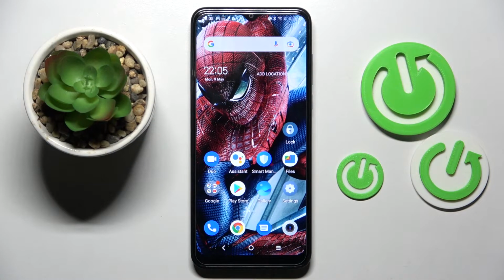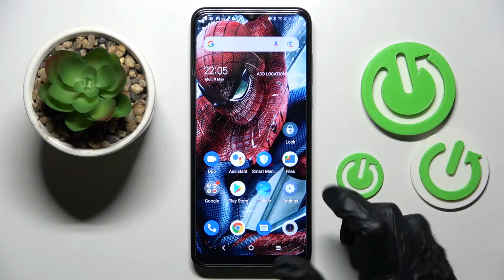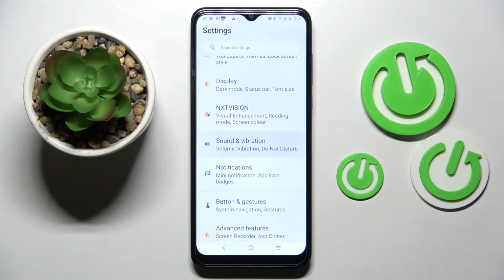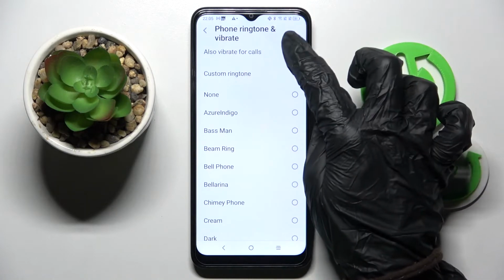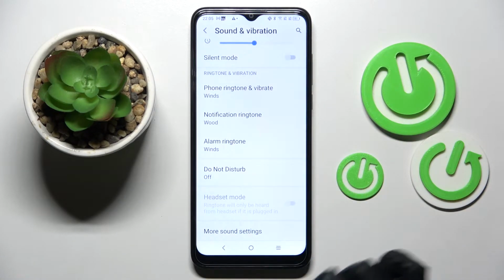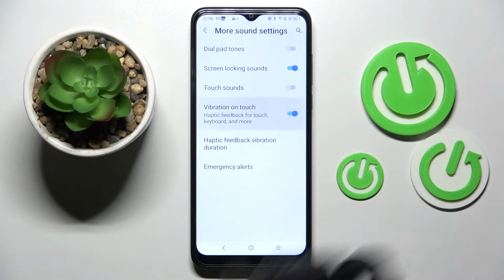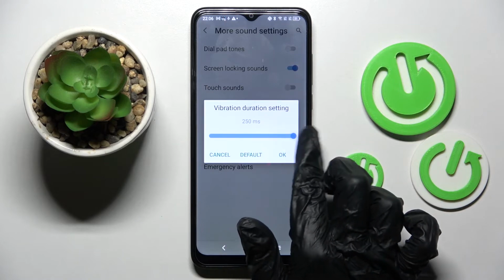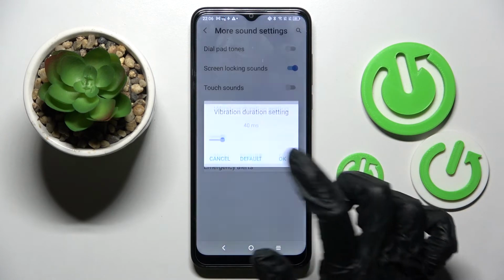TCL 306 - How To Enter Vibration Settings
If you want to find and change vibrations on TCL 306, this video might be essential. Simply follow our step-by-step video tutorial and learn how to enter vibration settings on TCL 306. If you found this guide useful, please visit our YouTube channel HardReset.Info. Subscribing to our channel, leaving us a like, or comment will greatly help us in making future guides for you. Cheers!

How to enter vibration settings on TCL 306 ?
Vibration options on TCL 306 ?
Where can i find vibration settings on TCL 306 ?
Can i change vibration settings on TCL 306 ?